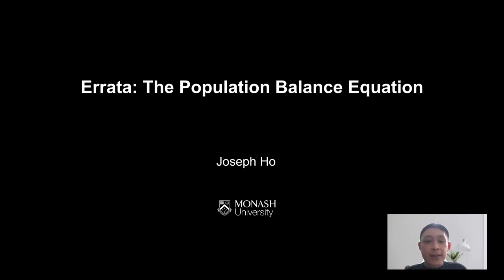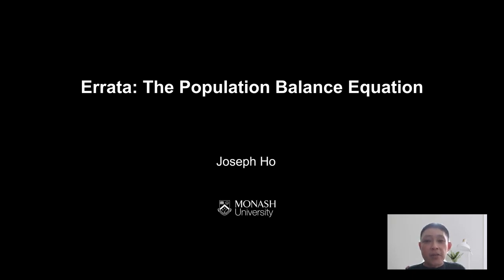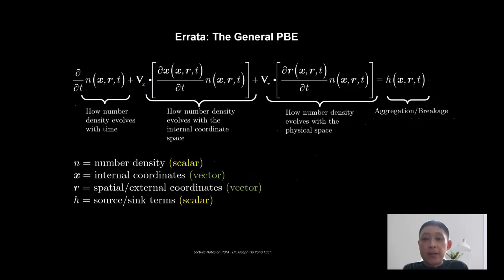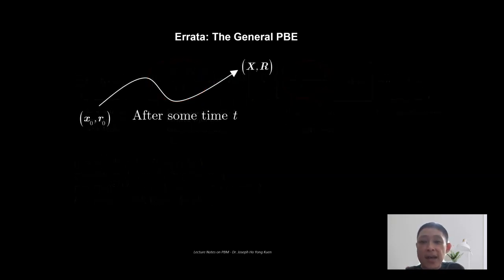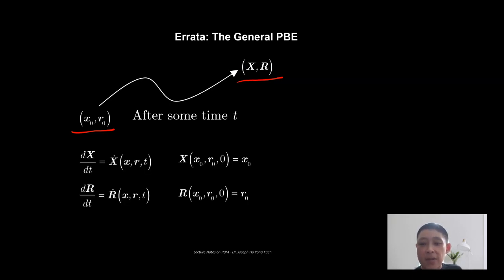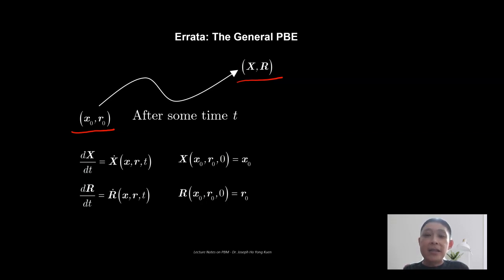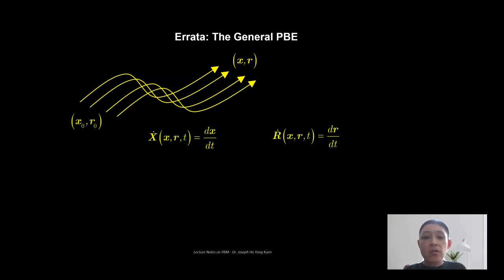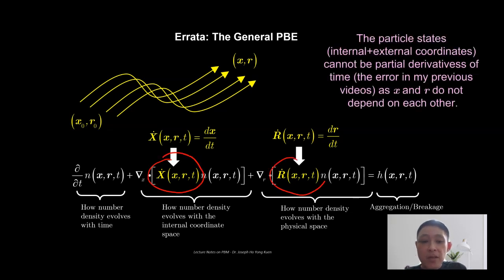Correction to the Population Balance Equation in My Previous Two Videos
0:00 Introduction
00:58 The typos in PBE on previous two videos
01:33 Velocities through the internal and external coordinate spaces
02:49 The correct form of PBE

I'm sorry for the mistakes in my previous two videos where I have written an incorrect expression for the velocities through the internal and external coordinate spaces. I'll highlight this mistake in the description/comment of the affected videos, and direct viewers to this video where I explain the errors and show the correct equation. The two affected videos are appended here:

I will work harder to improve the quality and mathematical accuracy of my videos in the future!

The videos on my channel are my attempt to share what my research group at Monash University has learned over the years of working on population balance modelling (PBM). We sincerely hope to spark more interest in the technique, and possibly form meaningful discussion with the community on ways to advance the use of PBM for solving real world problems. I speak loosely in these videos in order to reach a wider audience but if you're interested in very accurate representations to the mathematical content, please feel free to communicate with me. I am very new to doing YouTube videos so your support and feedback will be very much appreciated!